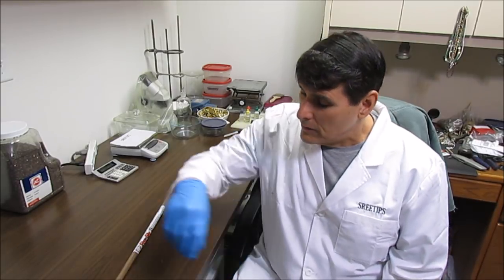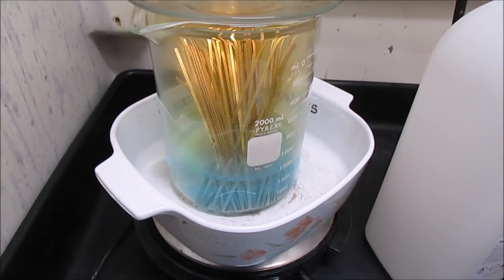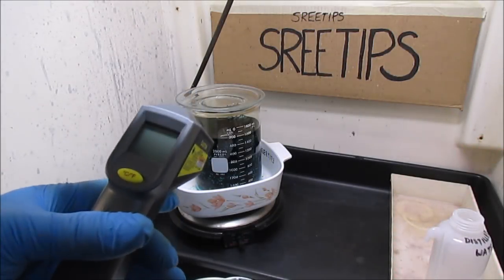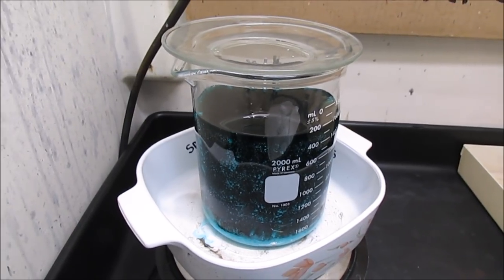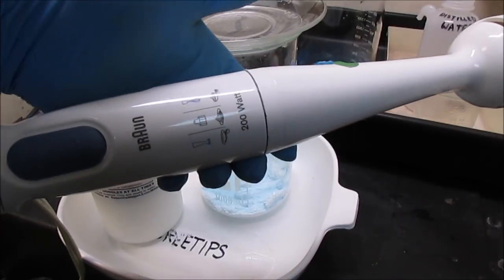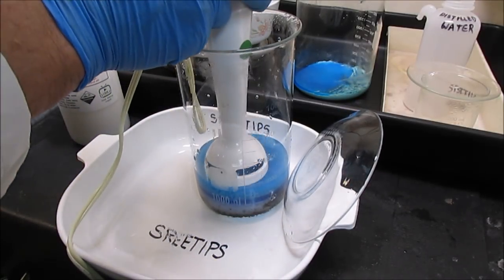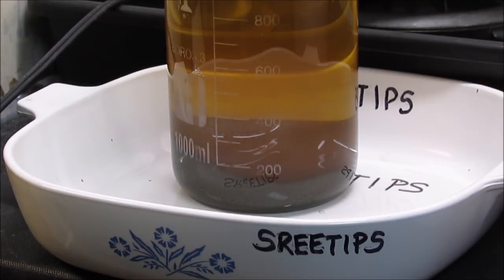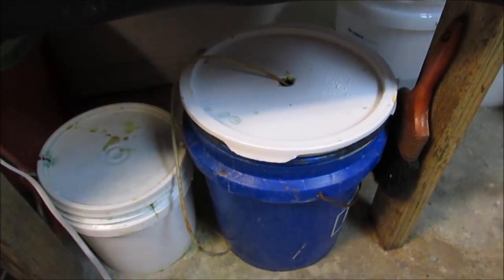Sreetips Silver Recovery From Brazing Rod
I extract the pure silver from silver solder brazing rod using the silver chloride conversion with lye and sugar method